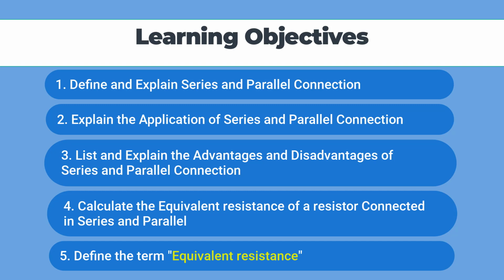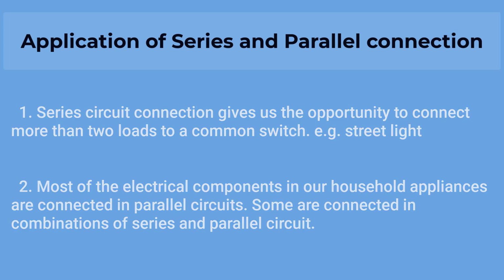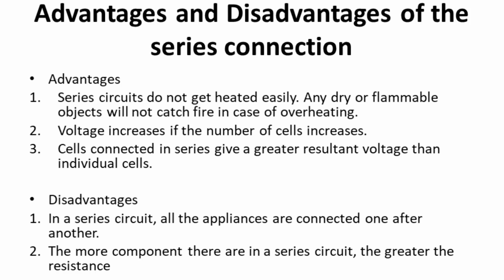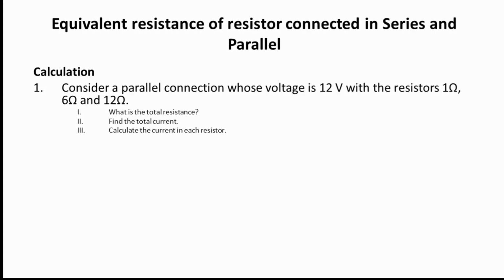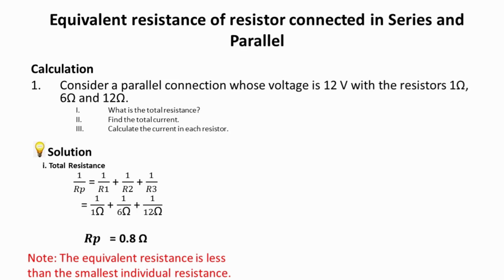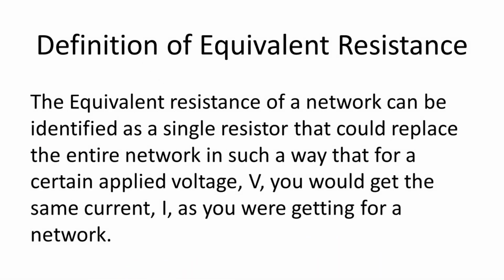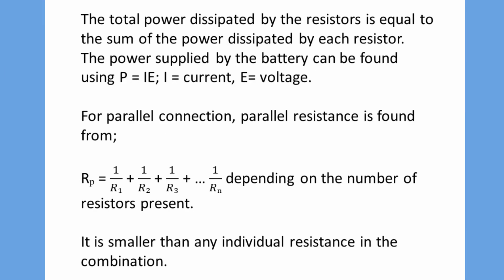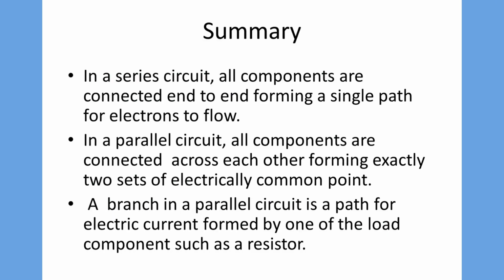Series and Parallel Connection